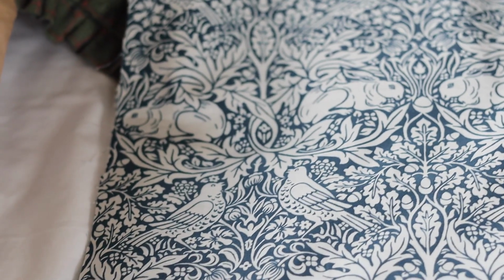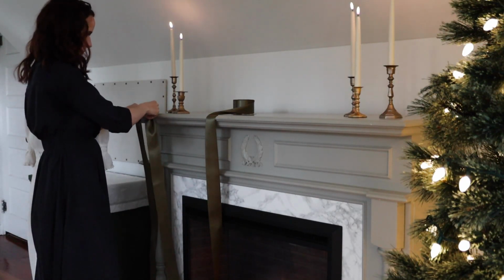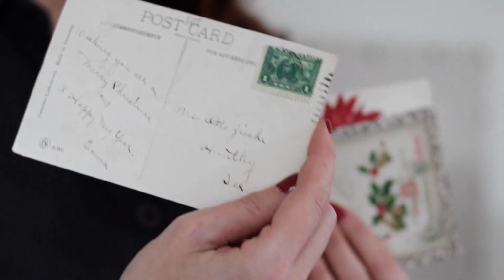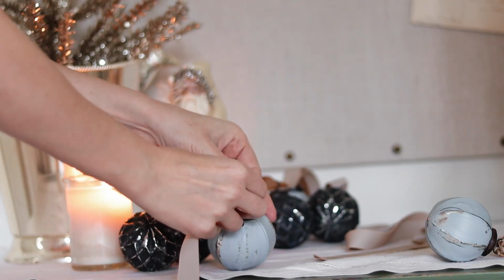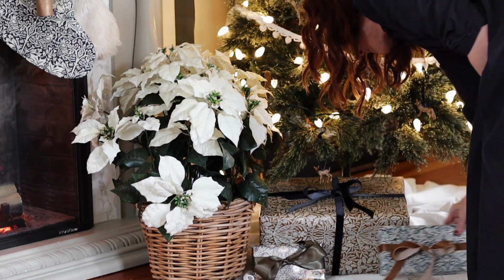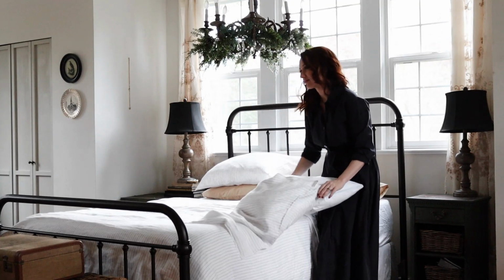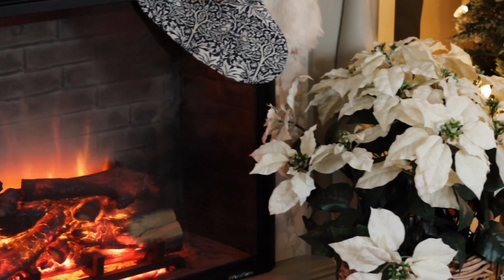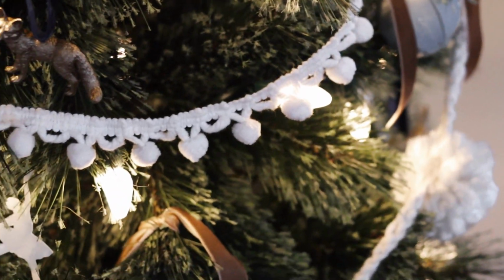Victorian Christmas Bedroom Tour, William Morris Style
1) Follow this Account
3) Leave me a comment on this video telling me you applied

Handmade Holidays Emails- 6 weeks of DIY’s to get you ready on time!

| The Lost Gallery Co
| The Christmas Ball Art Print
| Battery Operated Taper Candles
| William Morris Stockings
| William Morris Wrapping Paper
| William Morris Fabric
| Green Plaid Throw Blanket